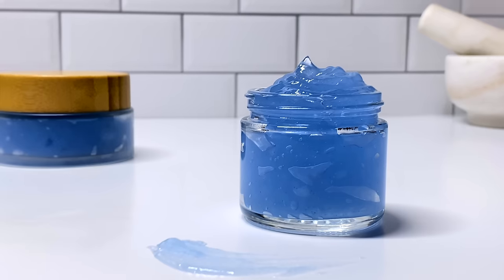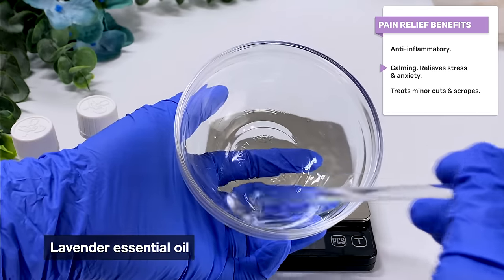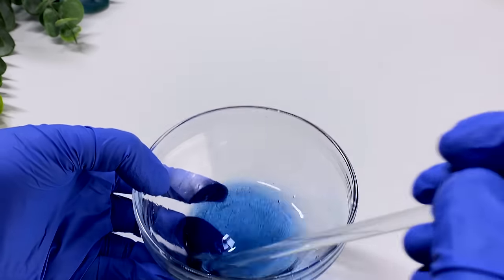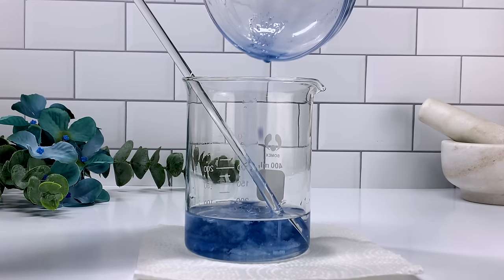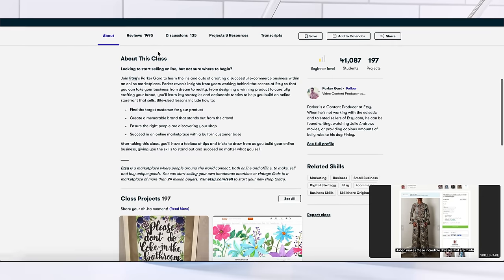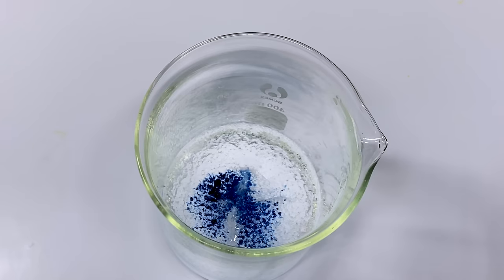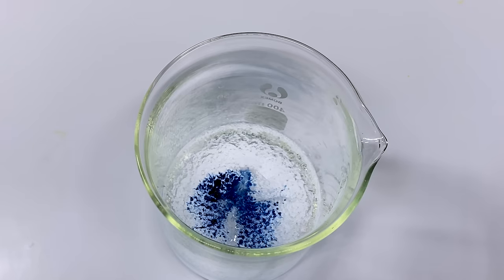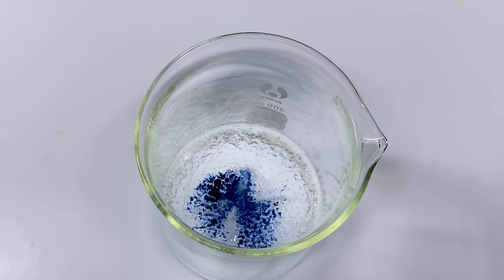DIY ICY BLUE GEL for Pain Relief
I formulated a simple, DIY ICY BLUE Pain Relief Gel utilizing the pain relief properties  of Wintergreen essential oil, Blue Yarrow essential oil, & Lavender essential oil. This lightweight gel was formulated to ease joint pain, sore muscles, and arthritis.

✨Created & formulated by YAYA. Please credit & tag if you use this formula or alter it. Thank you 😊💜✨

→ Timestamps:
00:00​​ Intro
00:32 Full Formula in Percentages (%)
01:08 Making the ICY BLUE GEL 💙
01:48 Pain Relieving Essential oils
04:19 Continue making ICY BLUE GEL
08:39 Gel Formula without Solvent
12:52 Packaging
13:32 Final Product

✨FULL FORMULA & LIST OF INGREDIENTS: 00:32

Direct Links to Pain Relieving Essential Oils Used.

✨Organic Blue Yarrow essential oil
✨Wintergreen essential oil
✨Lavender essential oil

*Q U I C K  L I N K*
1. Cotton Muslin Bags
2. LONG wooden spoon
3. Pipettes
4. Immersion Blender
5. Small scale
6. Large scale
7. Glass Beakers
8. Glass Stirring rod
9. Glass prep bowls
10. 4 oz Clear plastic jars
11. Single electric Hot Plate
13. 8 oz Big plastic Jars
14. Sauce pan/ Milk pan
FAQ:
1. Should I add a preservative to the DIY ICY BLUE Pain Relief Gel?
Answer: YES! PERIOD!
Reason: Bacteria, Mold, Fungus on your body! EWWW. Refrigeration will NOT preserve your product. Nasties start growing within 24 hours even when refrigerated. However, please refrigerate if you do not use a preservative at your own risk.

2. 🎵MUSIC
INTRO/OUTRO Track: I Can Change - Mindme

✨ My facebook & Twitter have been deleted for personal reasons.